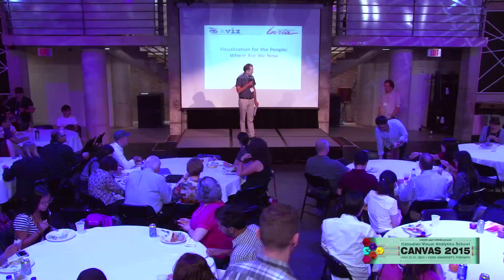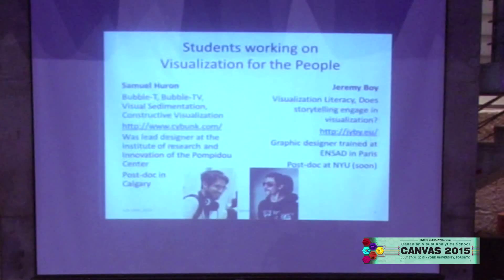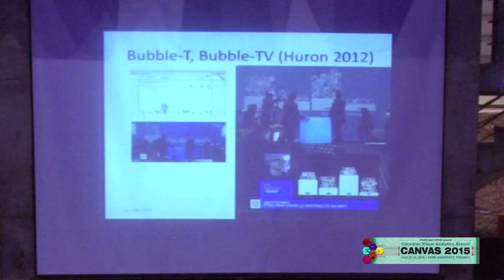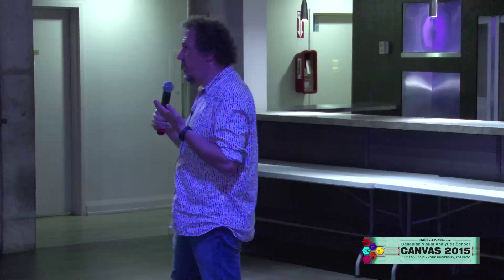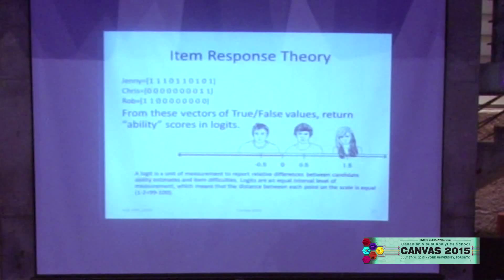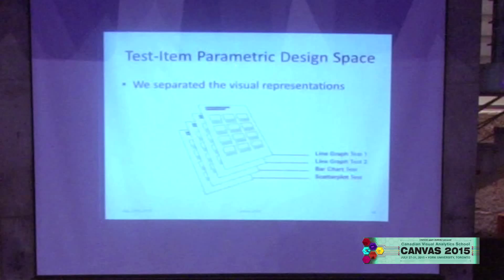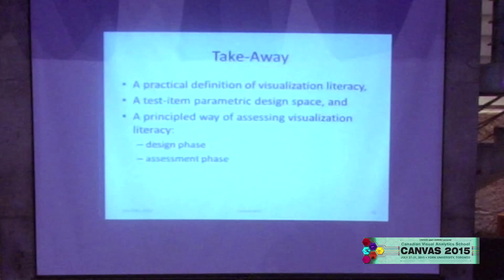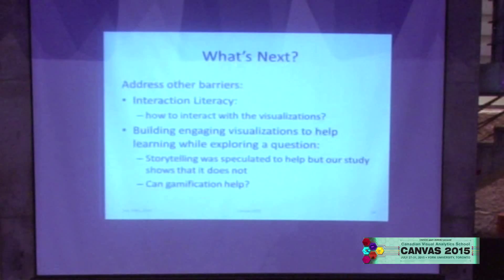Keynote: Jean Daniel Fekete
Jean Daniel Fekete delivered a keynote speech for Canvas 2015 , Visual Analytics Summer School.